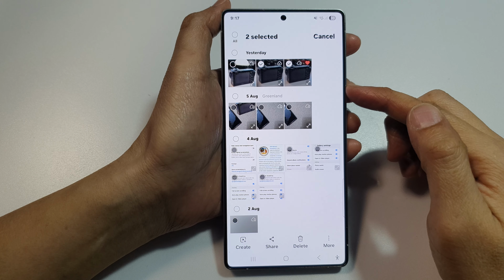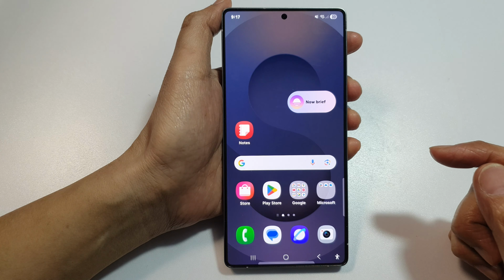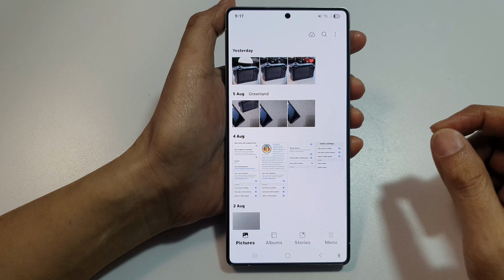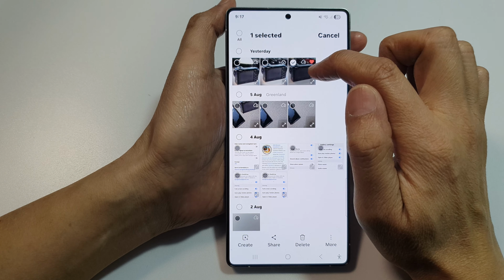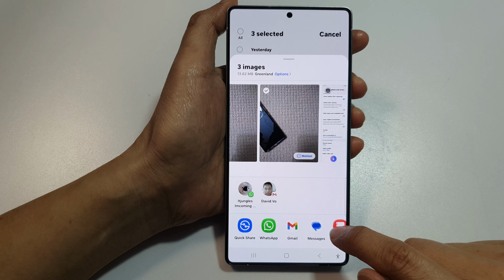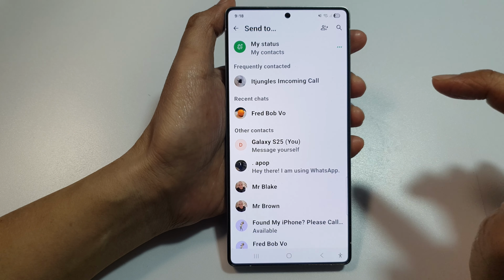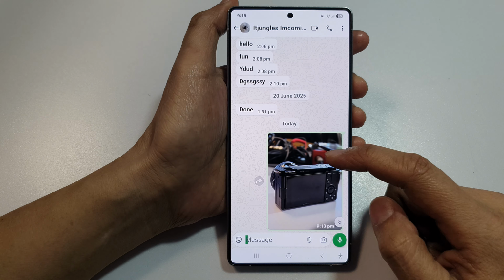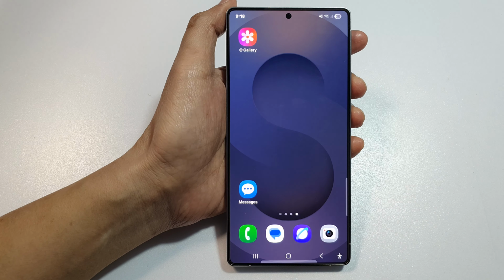📸 How to Share Photos from Gallery to WhatsApp & Other Apps on Galaxy S25 Ultra 🚀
Sharing your best memories from the Gallery to WhatsApp, Messenger, or any other app on your Galaxy S25/S25+/Ultra is quick and effortless! In this video, you'll learn the easiest way to send your photos and videos directly from your Gallery to your favourite messaging apps in just a few taps. Perfect for staying connected with friends, family, or your social media followers — without wasting time searching for the share option.

📌 This video also covers topics:
✅ How to send photos from Samsung Gallery to Messenger
✅ Share multiple pictures at once on Galaxy S25
✅ Quick sharing options on Samsung phones

🛠️ Step-by-Step Instructions
Step 1: Open the Gallery app on your Galaxy S25.
Step 2: Find and tap the photo or video you want to share.
Step 3: Tap the Share button at the bottom of the screen.
Step 4: Select WhatsApp, Messenger, or your preferred app from the list.
Step 5: Choose the contact or group and tap Send.